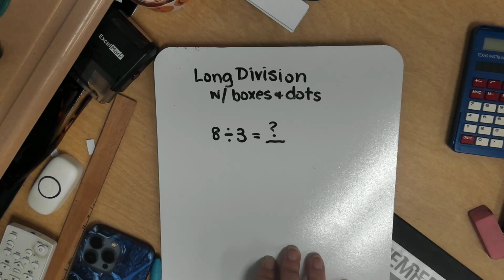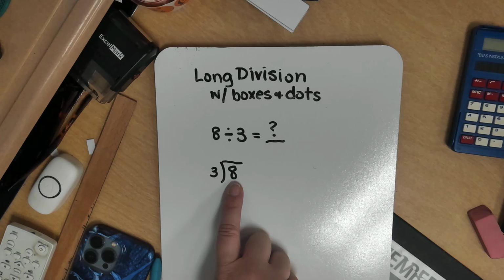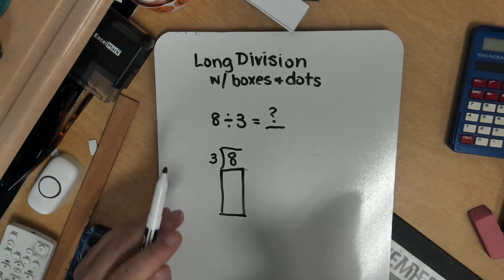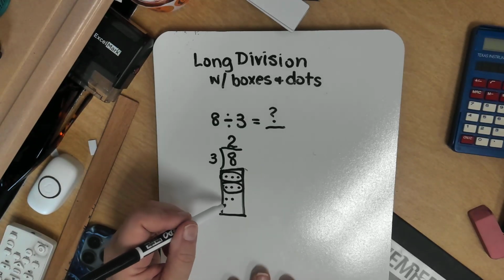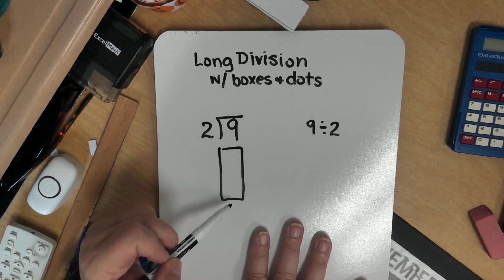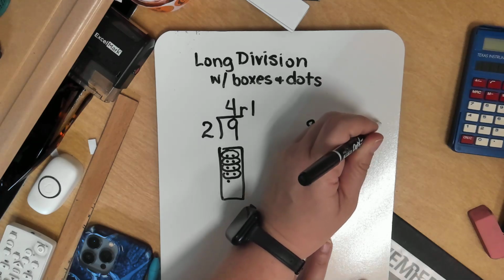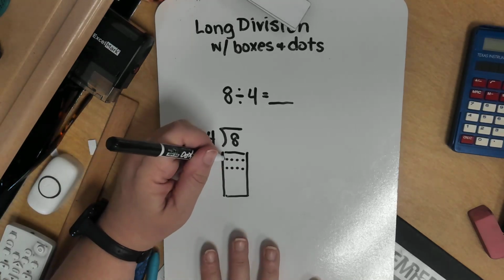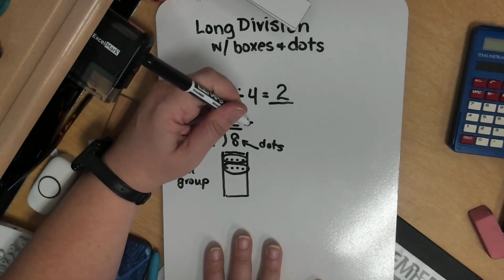Long Division with dots and boxes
Tutorial: Visual Long Division: using Dots and boxes